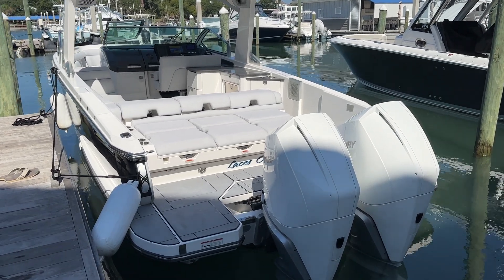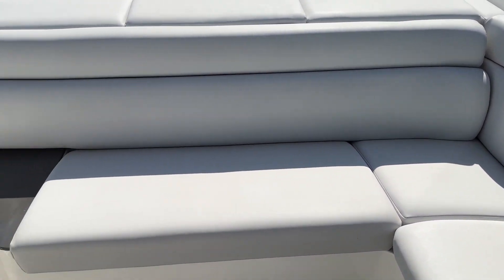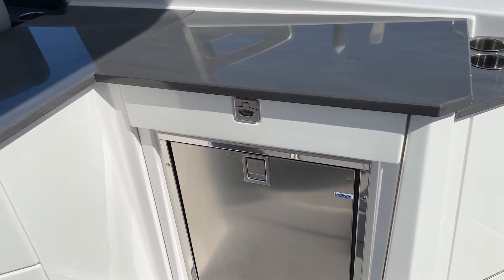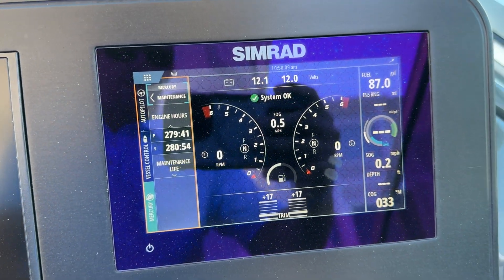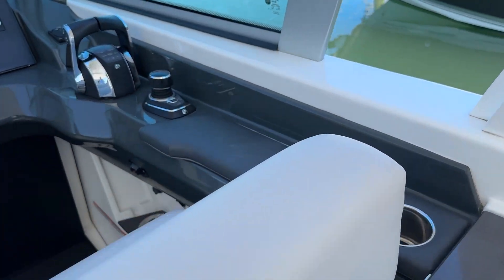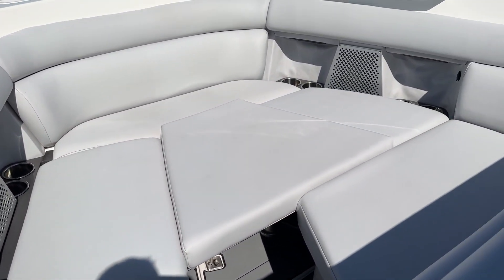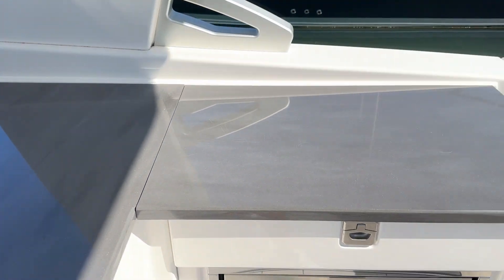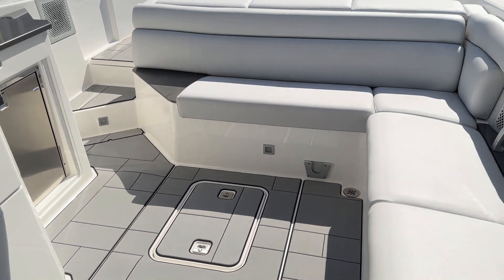2020 Aviara AV32 | MarineMax Wrightsville Beach